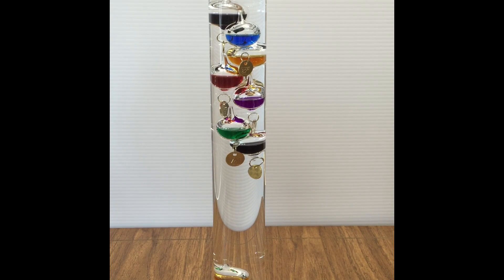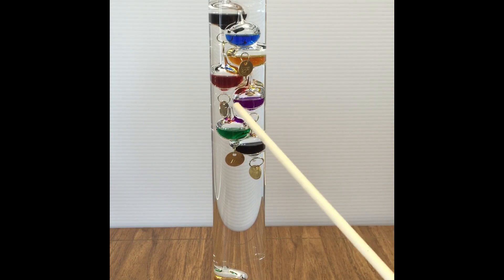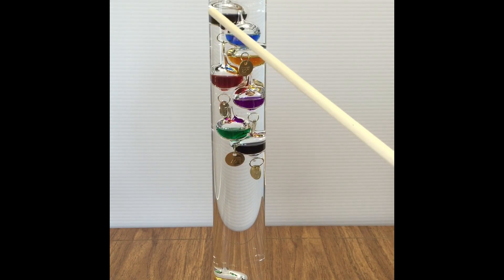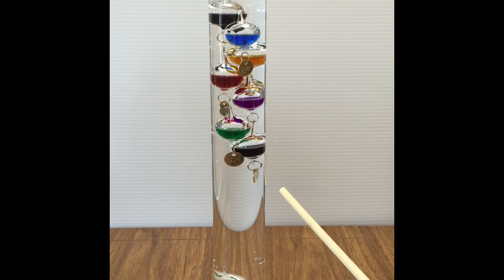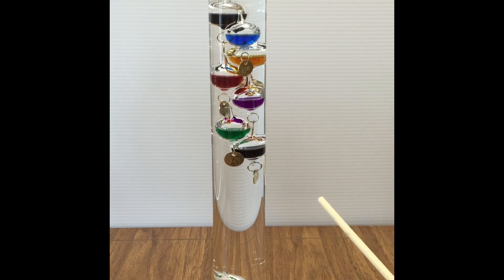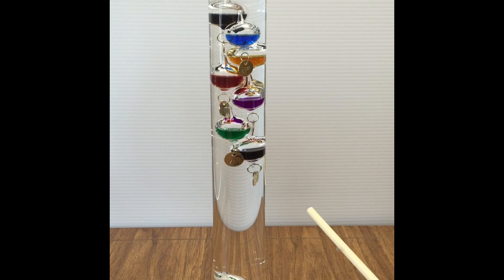Galileo Thermometer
This video demonstrates what a Galileo thermometer is and includes a time lapse video that shows the calibrated floats dropping as the density of the liquid decreases with increasing temperature.